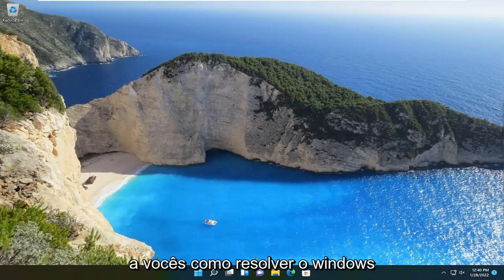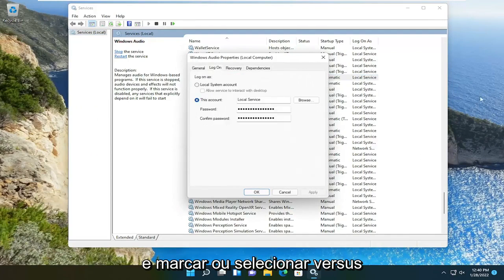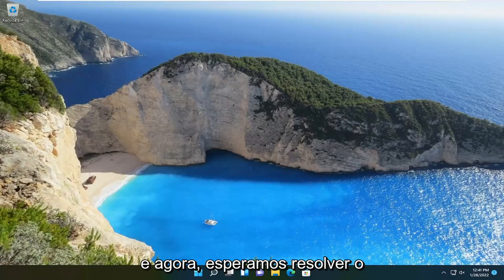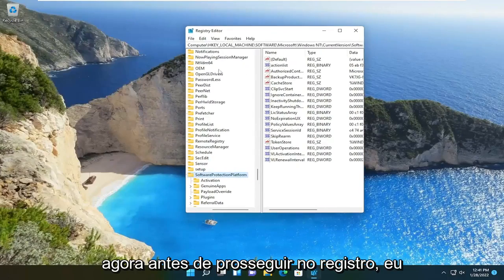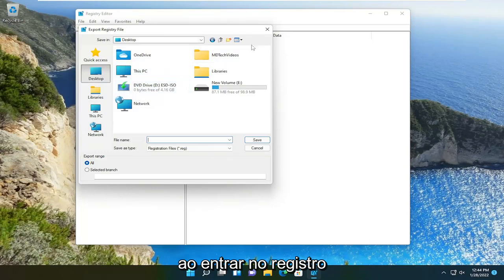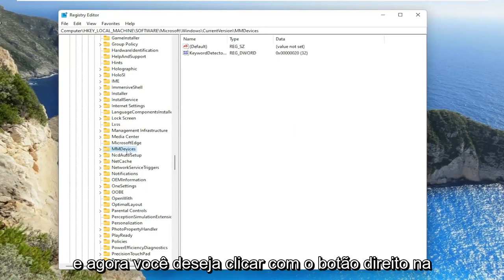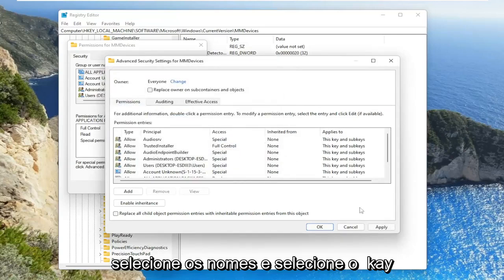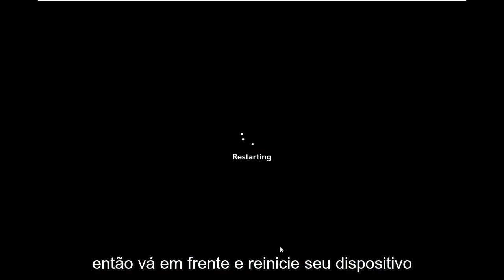Corrigido - o Windows não pôde iniciar os serviços de áudio no computador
Como corrigir o Windows não pôde iniciar o serviço de áudio do Windows no computador local. Corrigir erro 0x80070005

Caso você esteja enfrentando um problema de serviço de áudio informando 'Serviço de áudio não pode iniciar Erro 0x80070005 Acesso negado' mensagem de erro ao tentar reproduzir algum áudio em seu computador, não há necessidade de se preocupar. Simplesmente, siga as correções deste tutorial e o problema será resolvido muito rapidamente.

Problemas abordados neste tutorial:
O Windows não pôde iniciar o serviço de áudio do Windows
o windows não pôde iniciar o acesso ao serviço de áudio do windows negado
o Windows não pôde iniciar o serviço de áudio do Windows Suporte a Bluetooth
o windows não pôde iniciar o serviço de áudio do windows ser acessado
O Windows não pôde iniciar o serviço de áudio do Windows porque
o windows não pôde iniciar o firewall do windows audio service defender
O Windows não pôde iniciar o dispositivo de serviço de áudio do Windows
o Windows não pôde iniciar a política de diagnóstico do serviço de áudio do Windows
o Windows não pôde iniciar o licenciamento de área de trabalho do serviço de áudio do Windows
O Windows não pôde iniciar o instalador do serviço de áudio do Windows